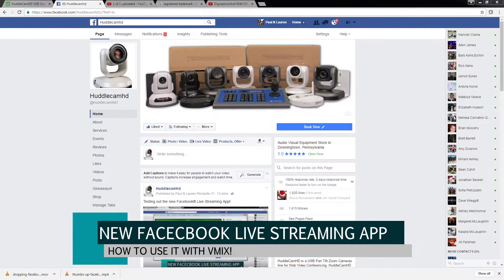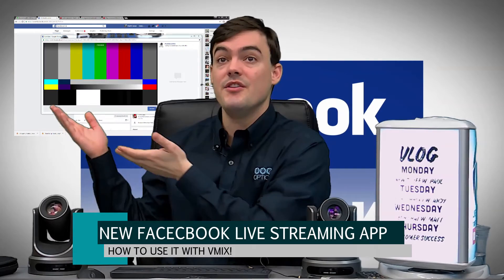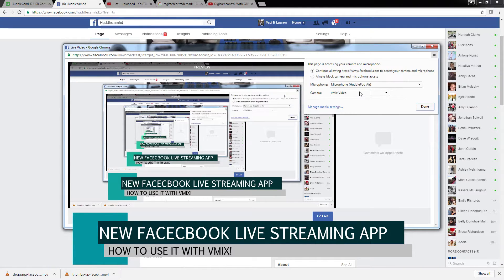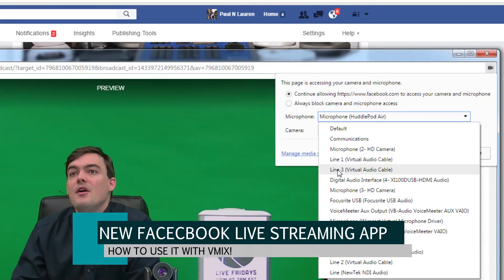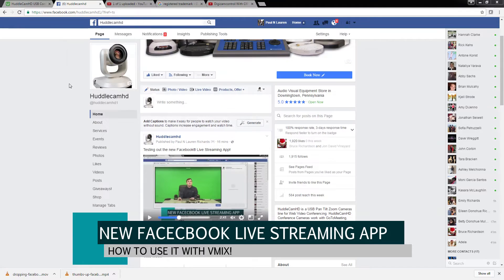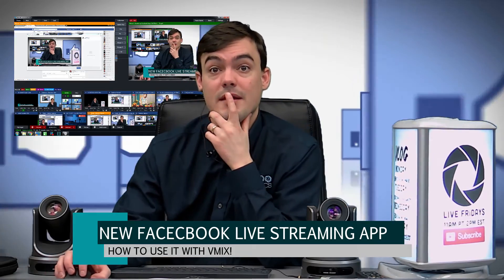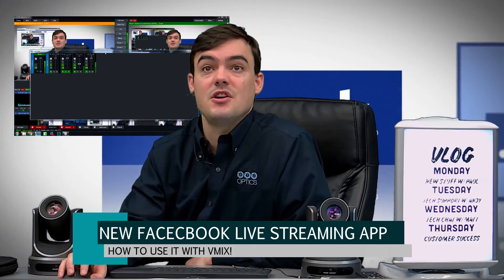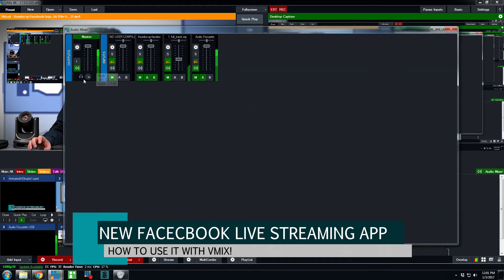Facebook Live Streaming Application with vMix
Learn how to use the new Facebook Live Streaming Application with vMix. vMix is a great way to add broadcast level effects to Wirecast. Now you can use the Facebook Live Streaming Application with vMix using the Virtual Webcam and Virtual Audio Cables.